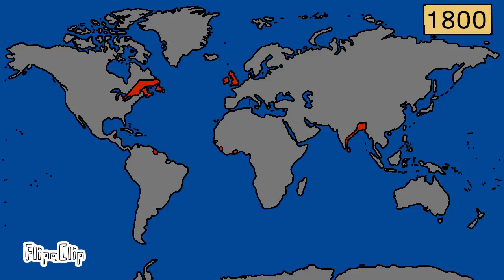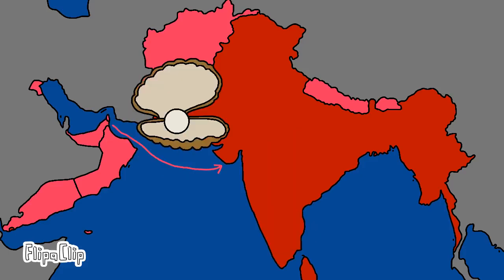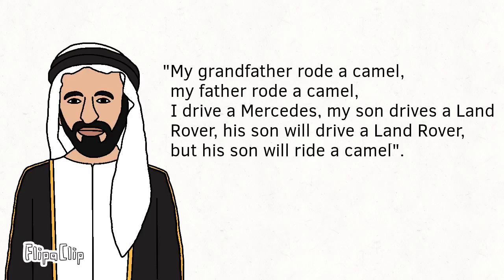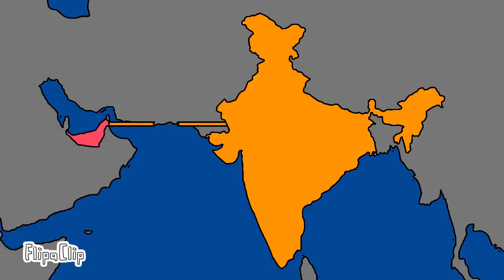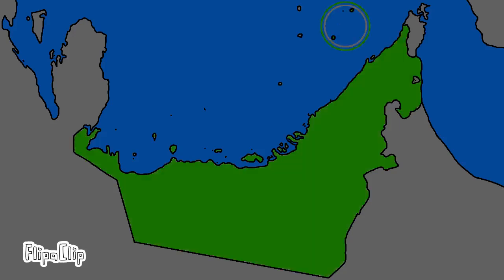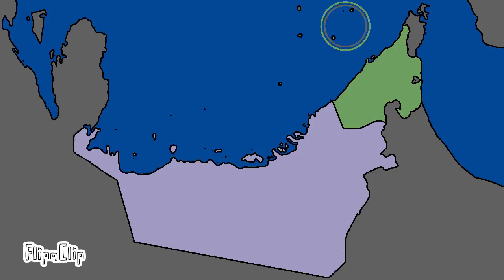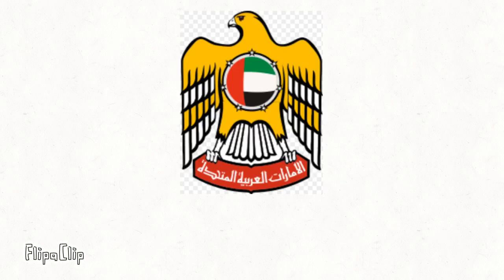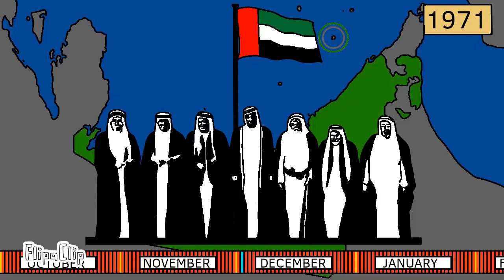Formation of the United Arab Emirates (UAE)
Fifty years ago, seven rulers agreed to form a new state called the United Arab Emirates. With almost every single attempted Arab union failing, the formation of the United Arab Emirates was a remarkable achievement. To learn more, watch the video.

0:00 : Prelude
1:42 : Post-war Trucial States
4:13 : Road to Union
9:31 : Independence
10:58 : Epilogue

Sources:

The Establishment of the United Arab Emirates 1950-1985 by Abdullah Omran Taryam

United Arab Emirates: A new perspective
(Chapter: The Historical Background and Constitutional Basis to the Federation by Ibrahim Al Abed)

United Arab Emirates by Susan Muaddi Darraj and Meredyth Puller
(Chapter: The Era of Petroleum and Independence)